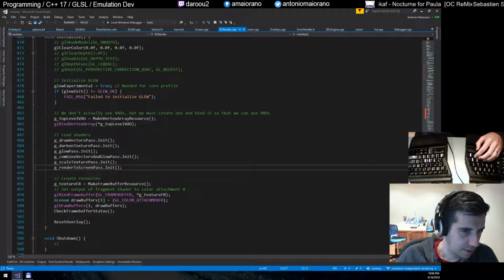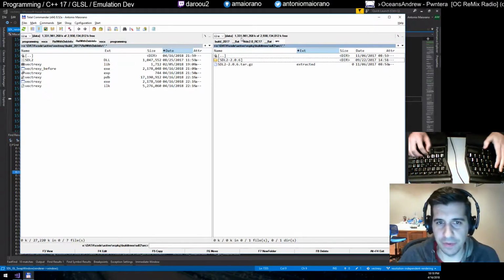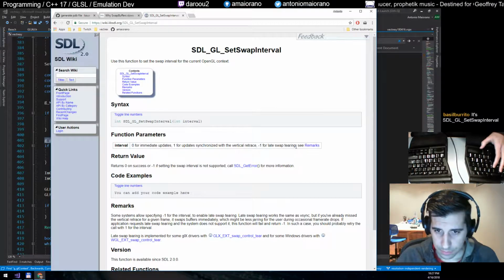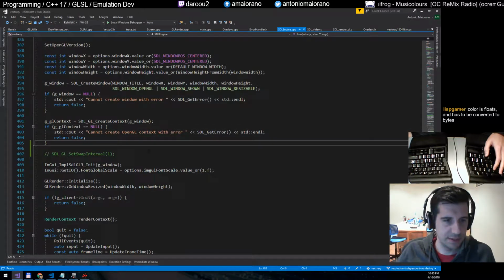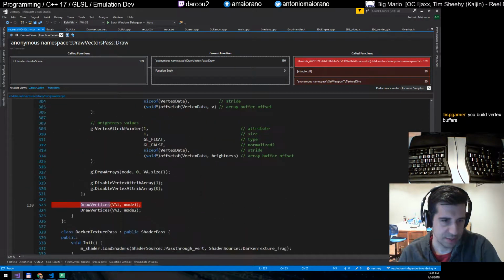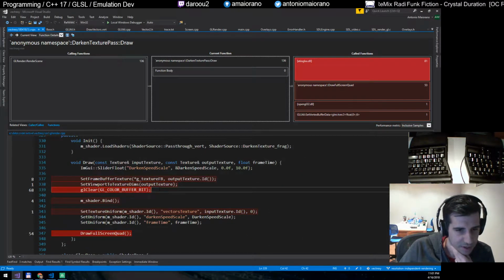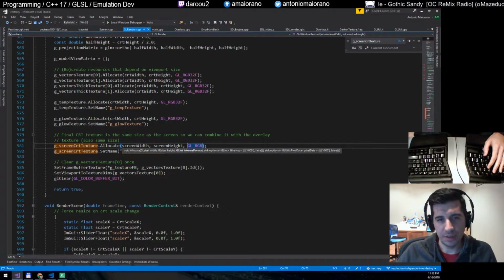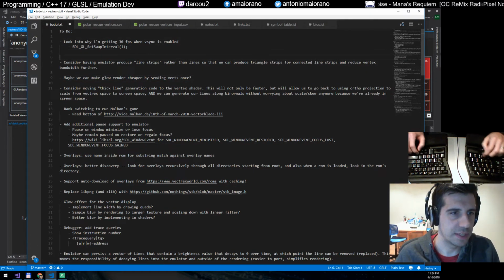Ep. 68 (Part 2/2) - Programming a Vectrex Emulator [Vectrexy|C++17]